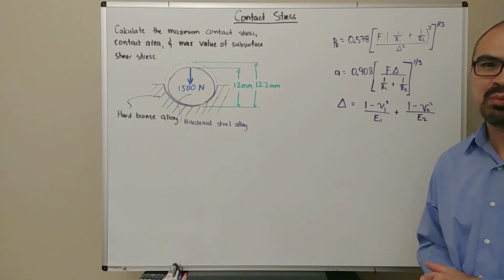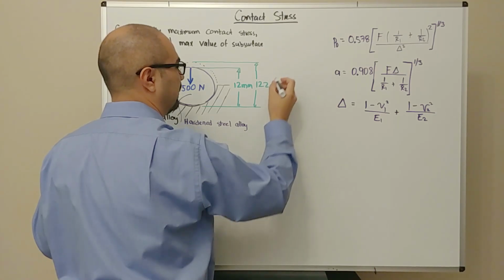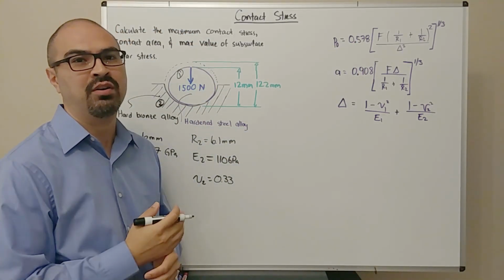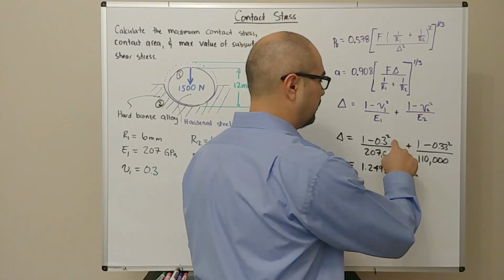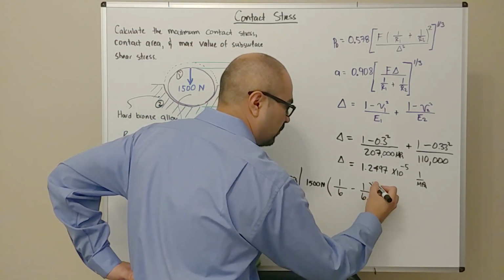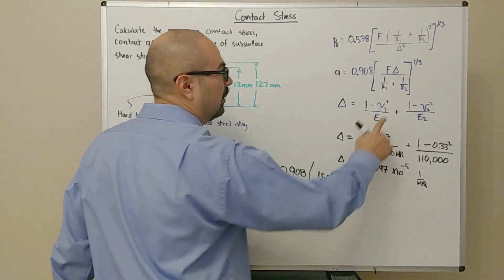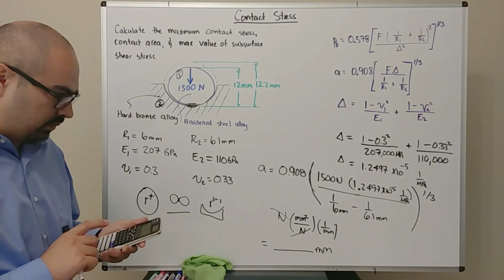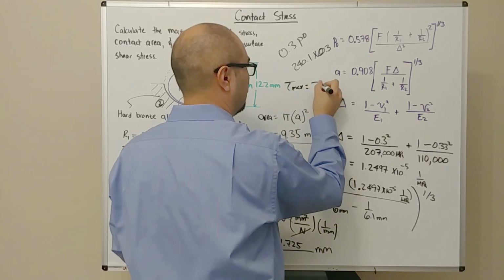Machine Elements - Contact Stresses in Ball in Socket